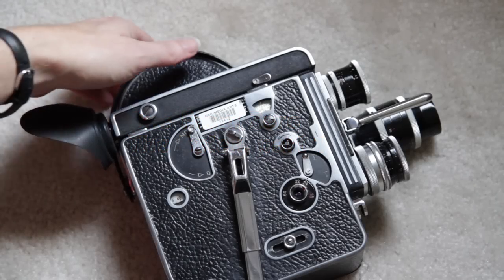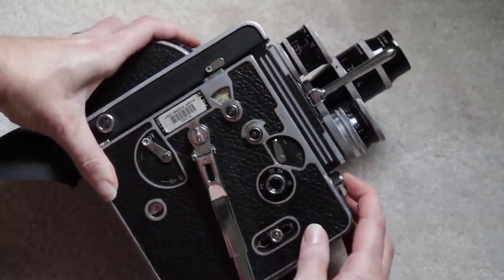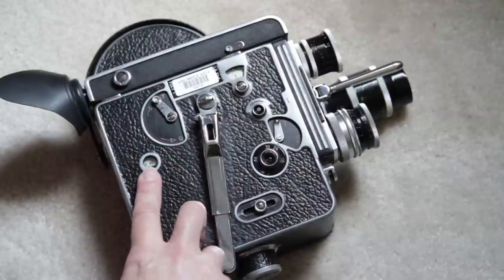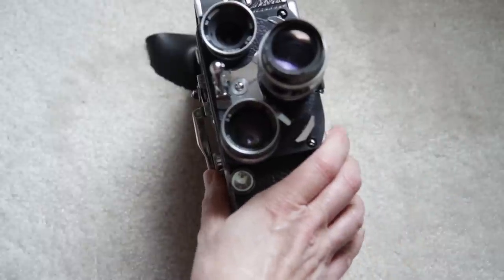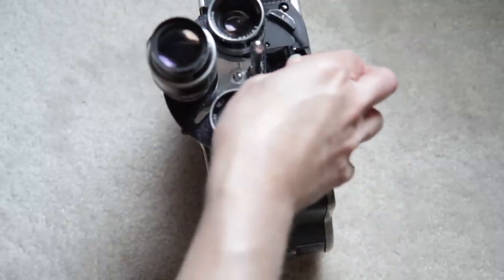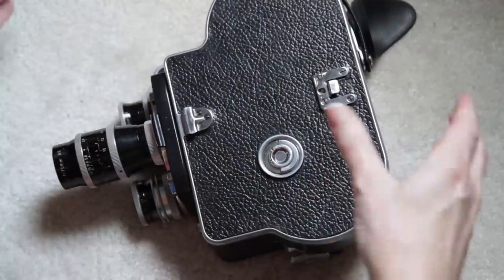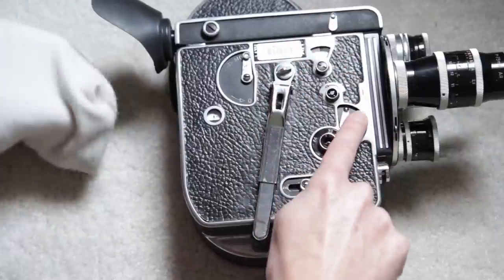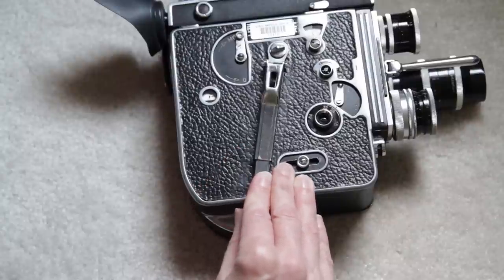The Bolex, Part 1 (One From Zero)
The first of two videos introducing the very basics of the Bolex 16mm film camera.